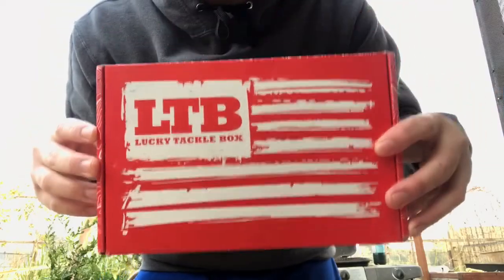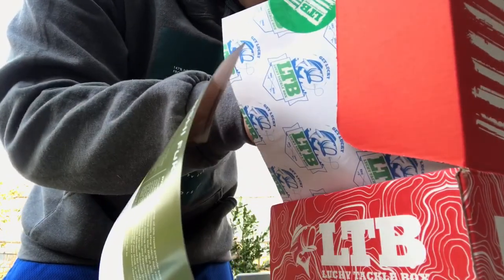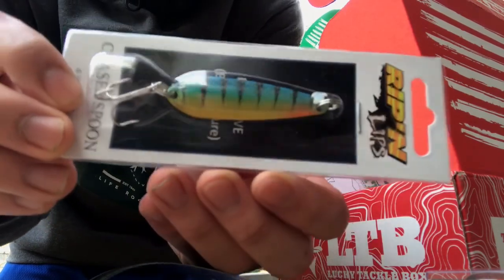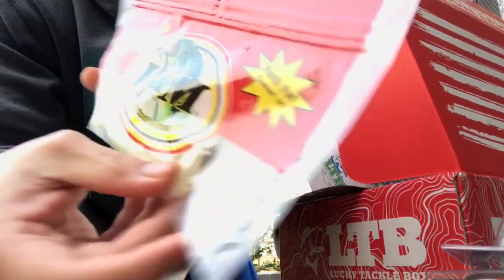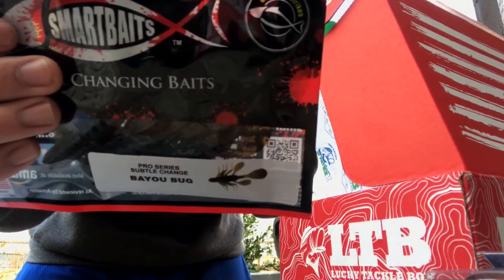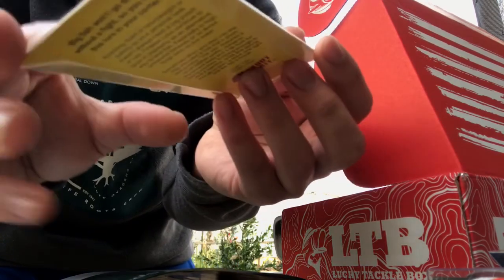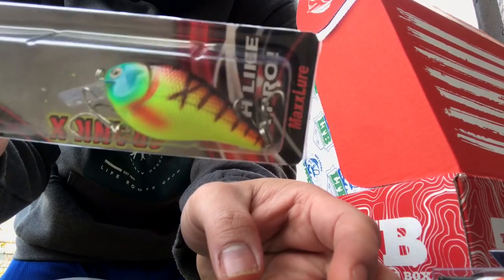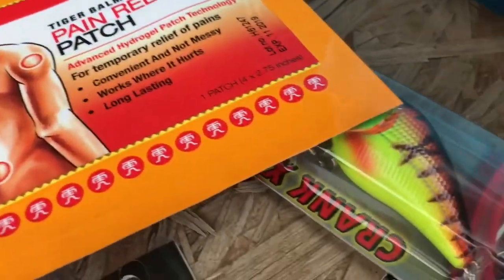LTB unboxing November 2018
Thankyou guys for the support !
Make sure to follow the IG- beenreeling